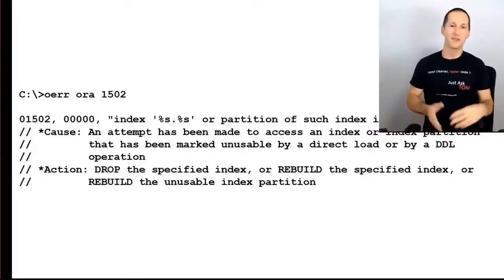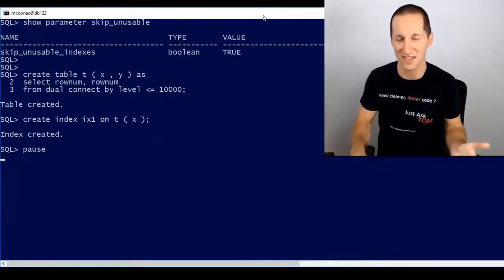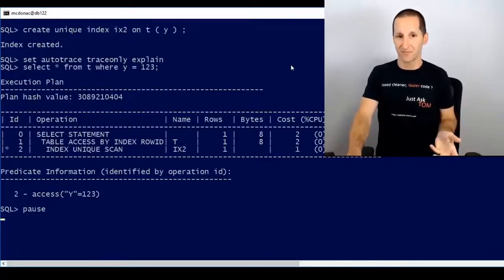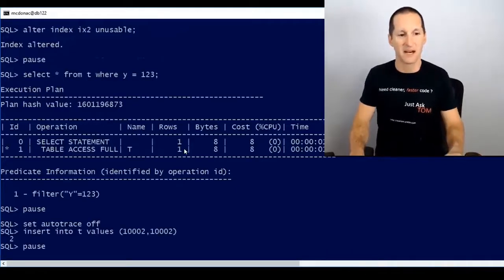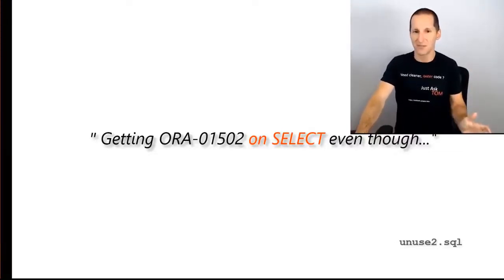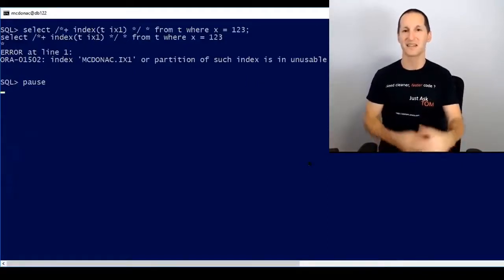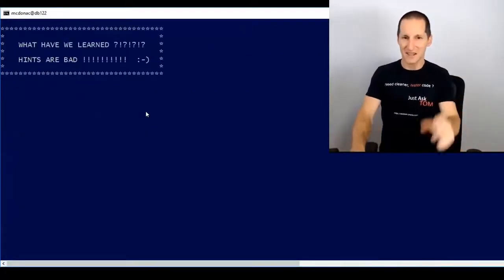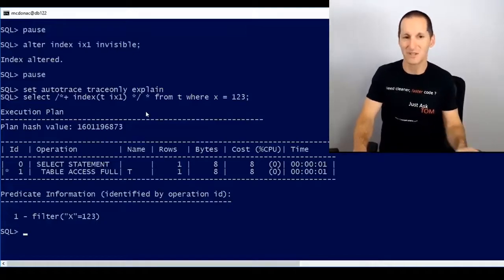skip_unusable_indexes is NOT skipping unusable indexes!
Highlights from the April DBA Office Hours session.

Office Hours is 100% free Q&A sessions held every month by Oracle experts to help you succeed with the Oracle suite of technologies.